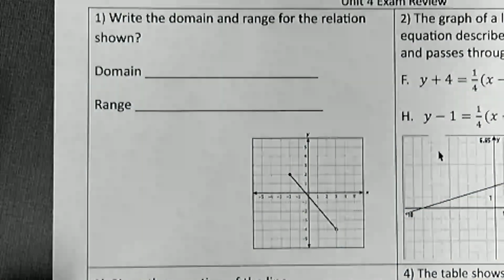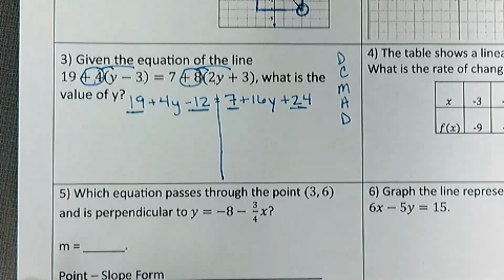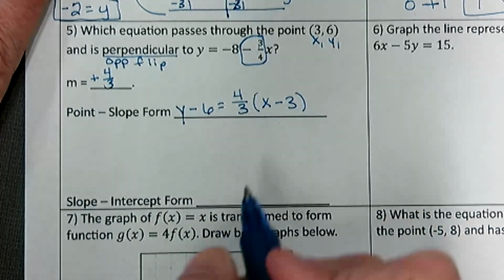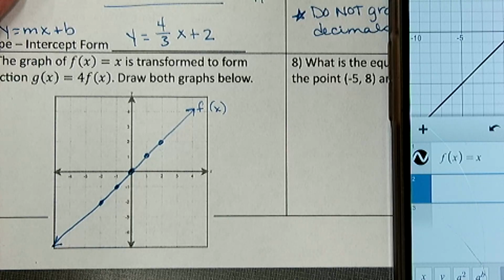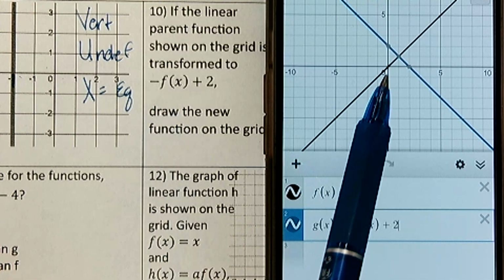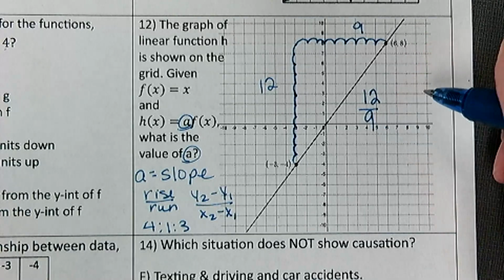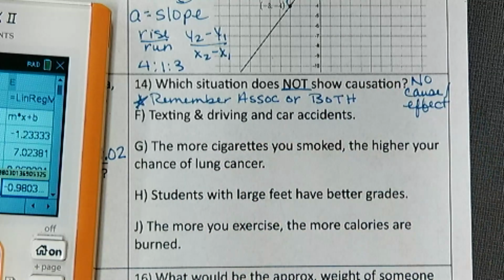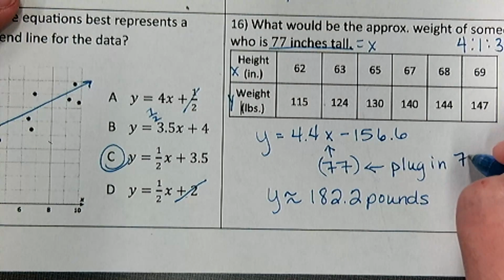4.9 UA4 Test Review KEY